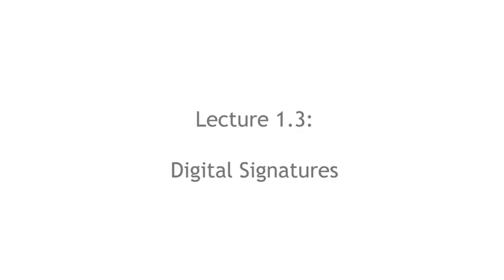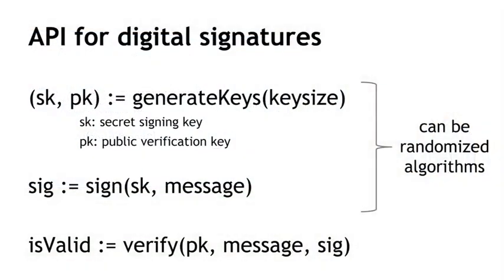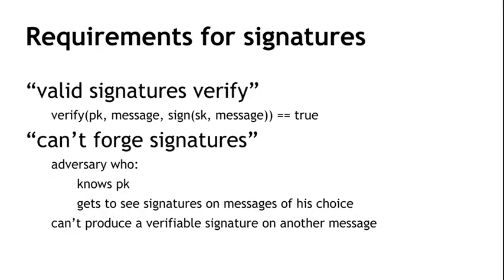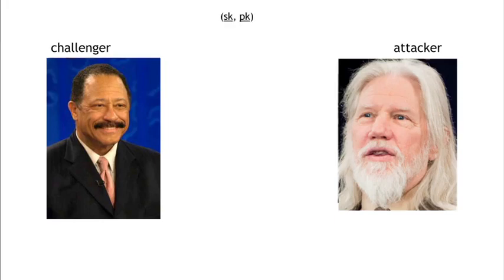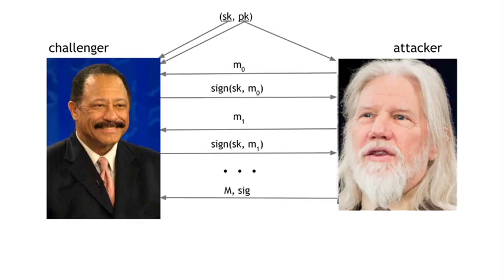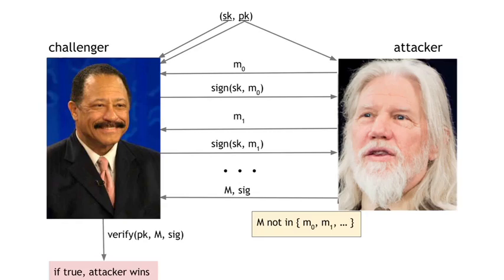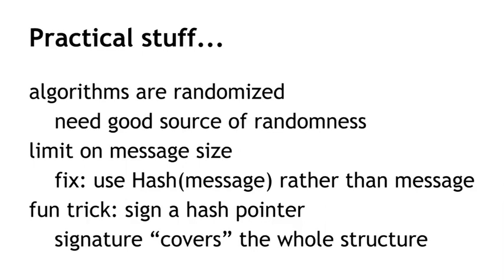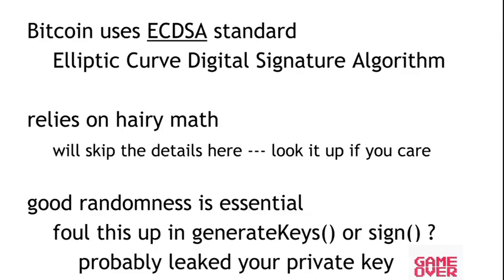Bitcoin Technology | 03 Digital Signatures